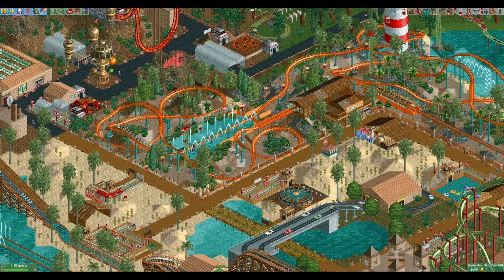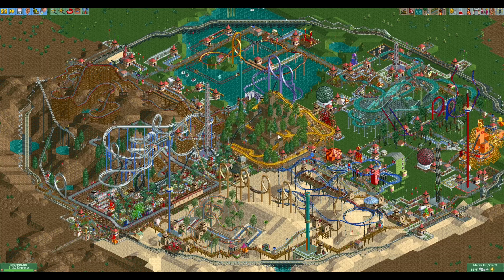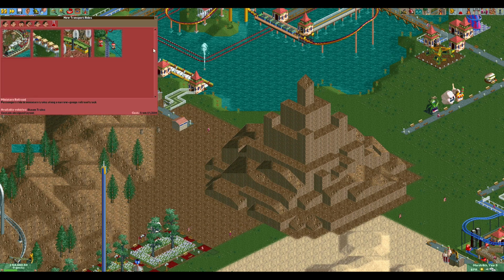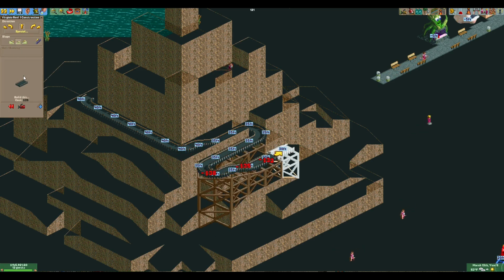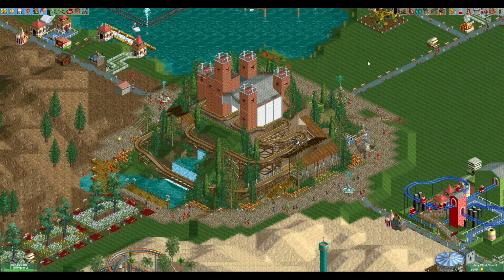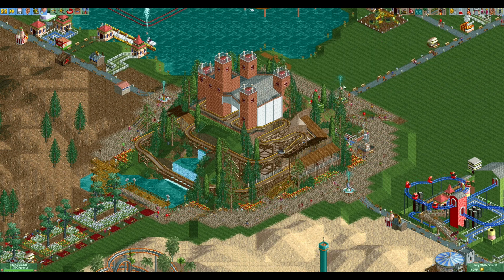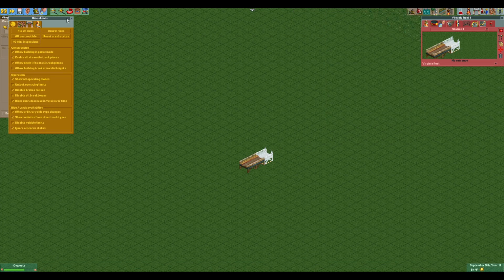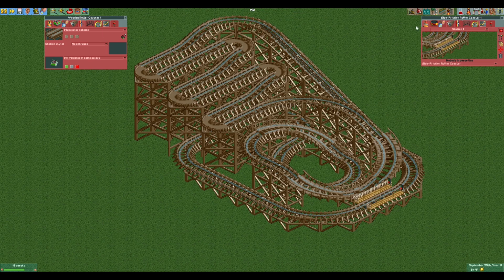Fix My Coaster Layout Ep. 03: The Golden Fleece by Ryan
Welcome to the next episode of "Fix My Coaster Layout"!

We'll review the original and go on a step by step build process for the suggestion.  This may include scenery and landscaping in some instances too.  In the following episode, we'll review each other's layout attempts and move on to the next one.

Today, Ryan has e-mailed us a virginia reel coaster set in the Magic Quarters scenario from RCT1.  It's a unique coaster and one that we don't see done in the game terribly often, so it'll be a bit of a challenge to give this one a shot.

If you'd like to submit a layout, please send us the track file or park file to . We can receive .td4, .sv4, .td6, .sv6, and .park formats.

Check out Andrew at MickanMan's RCT Station for his attempt at this layout and to see the video for Episode 02: